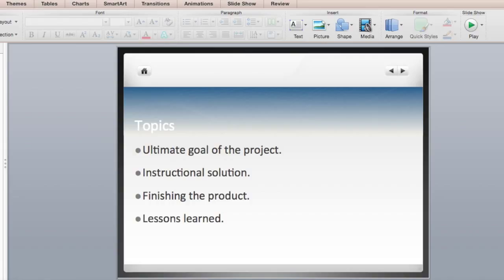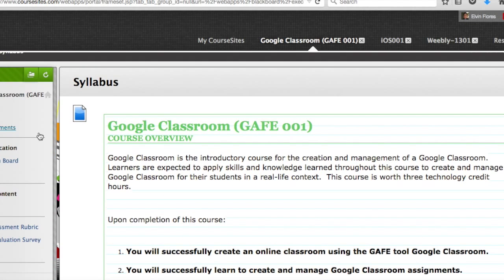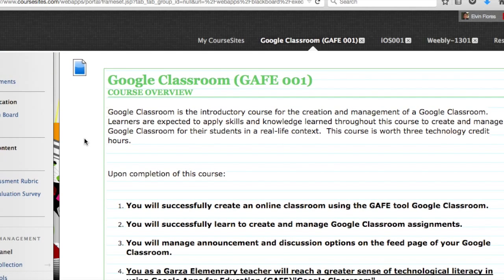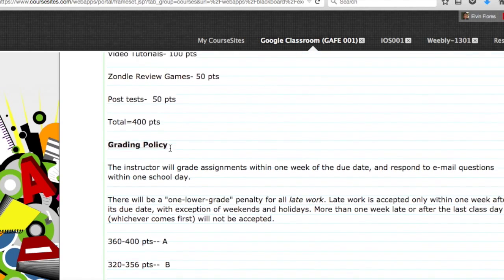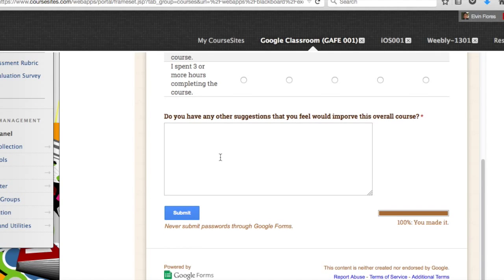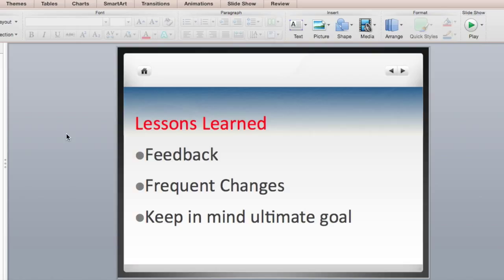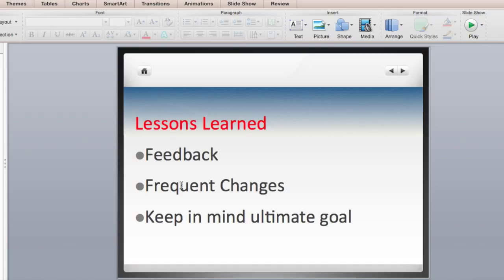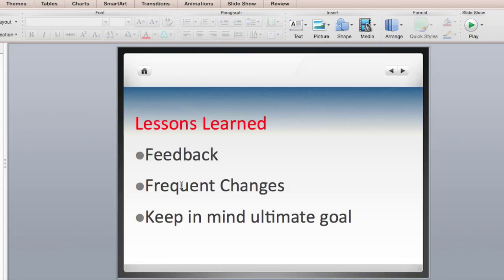Final Presentation 6332